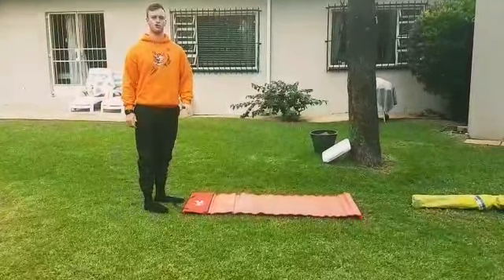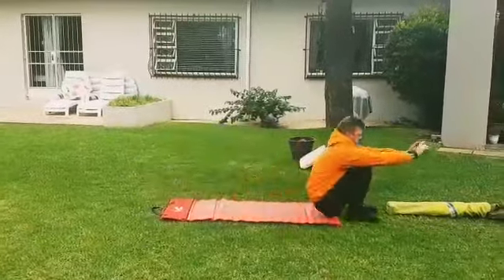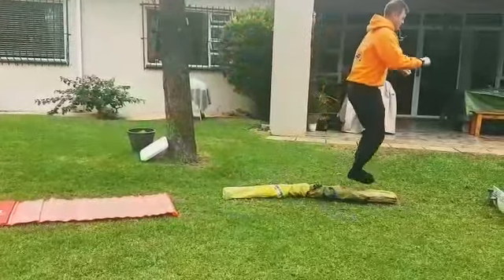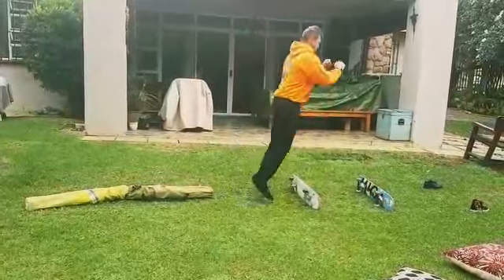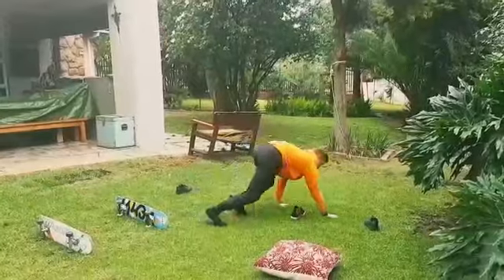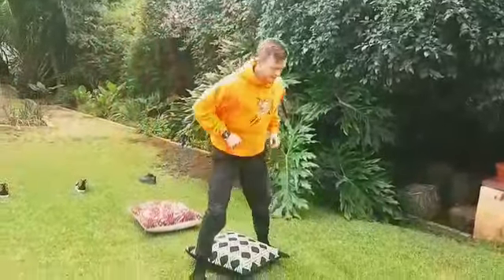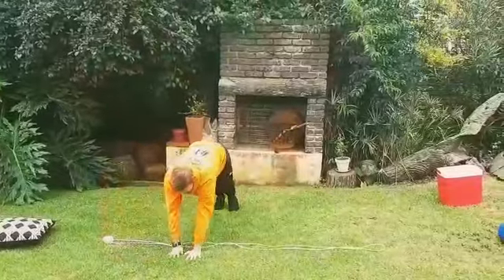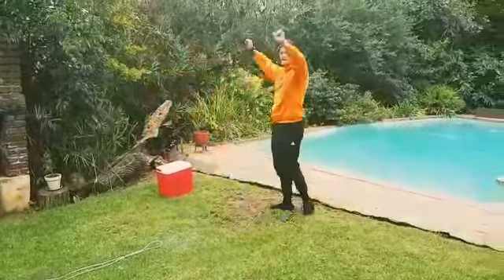Coach Jelly’s Home video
Coach Josh has some awesome ideas for home Tumbling Tigerz, try set up his circuit and see how fun Tigerz can be at home!